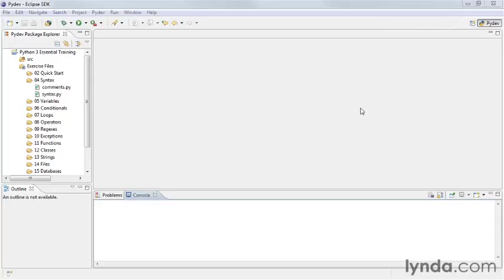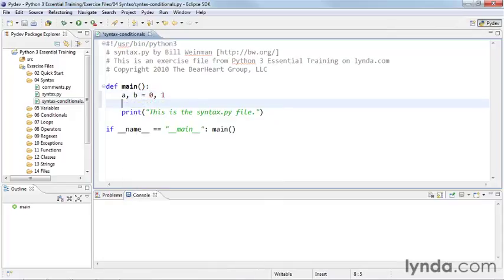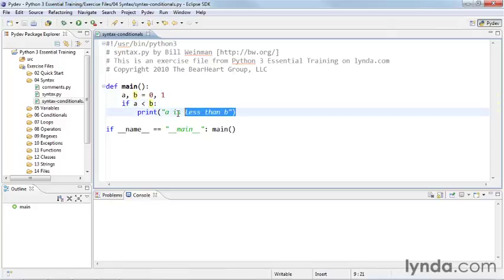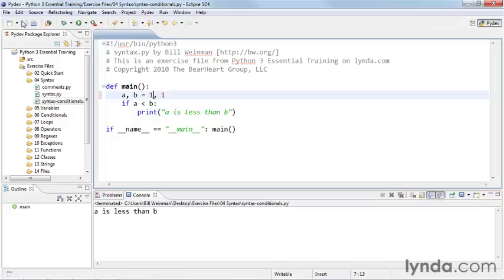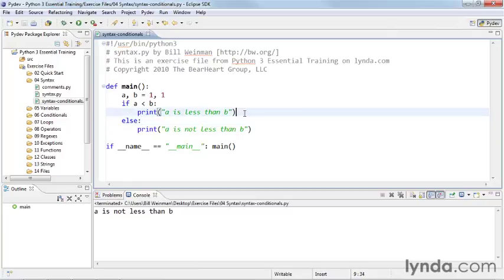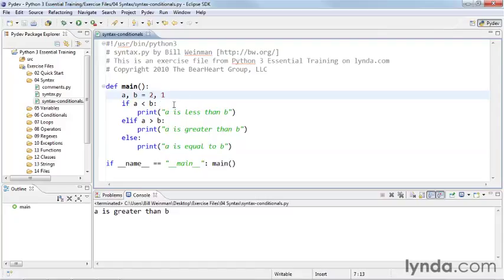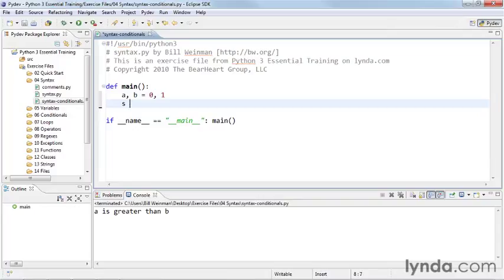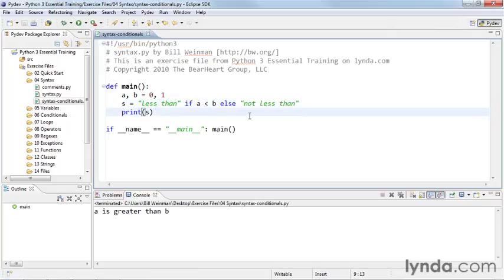Selecting code and values with conditionals (pls support me by clicking the ads, thx)